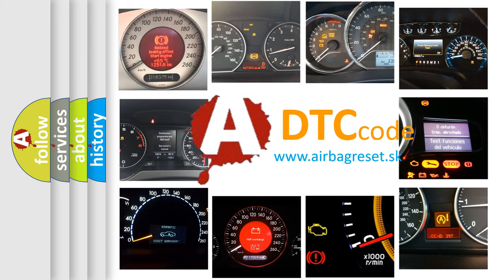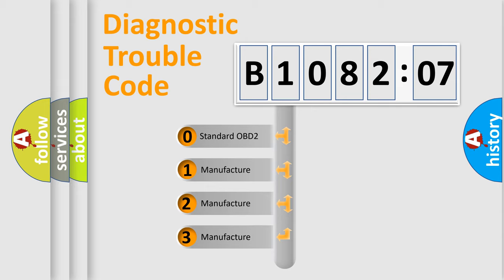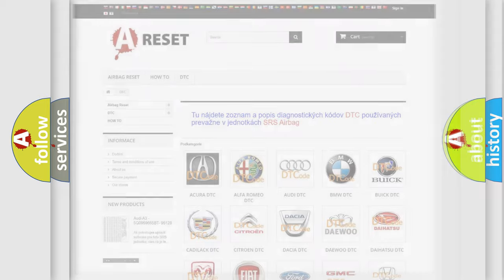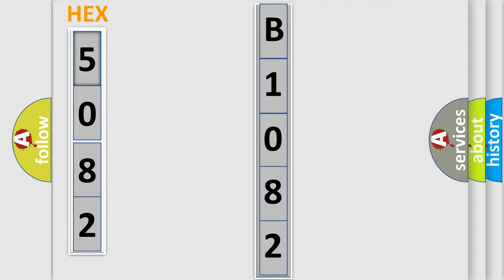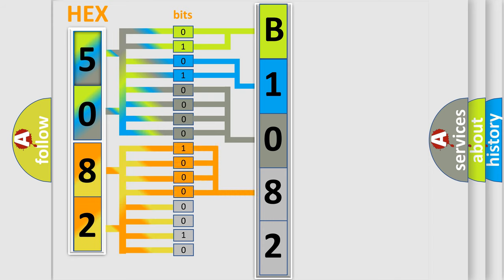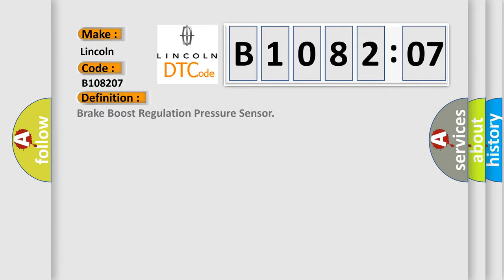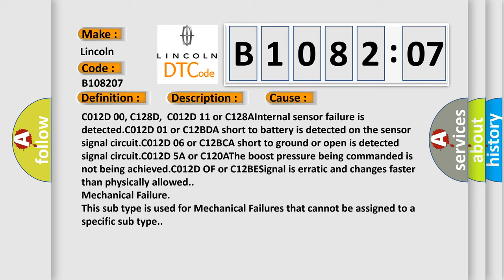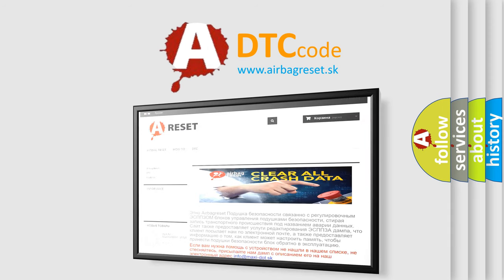DTC Lincoln B1082-07 Short Explanation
Contents:
0:21 Basic DTC analysis according to OBD2 protocol standard.
1:48 Insight into programming
2:58 A diagnostically understandable description of the Diagnostic Trouble Code
3:05 Basic error definition

Make:
Lincoln
Code:
B1082 07
Definition:
Brake Boost Regulation Pressure Sensor
Description:
Cause:
Failure Type:
Mechanical Failure